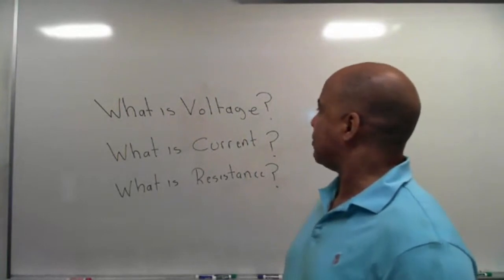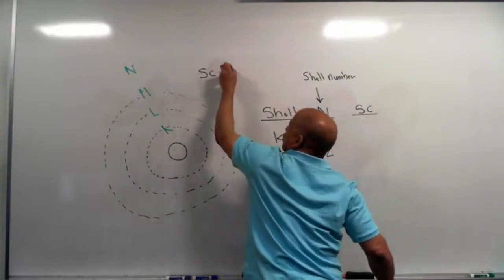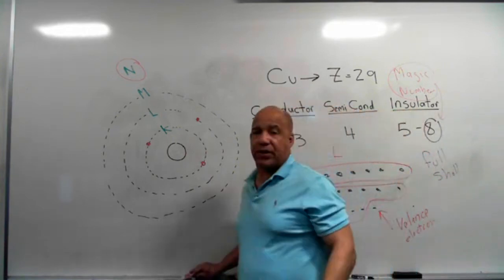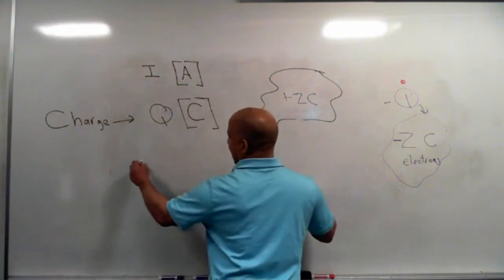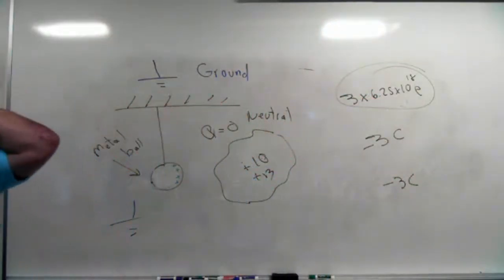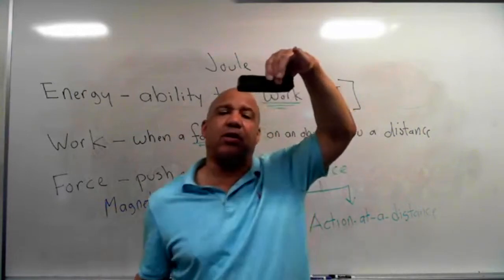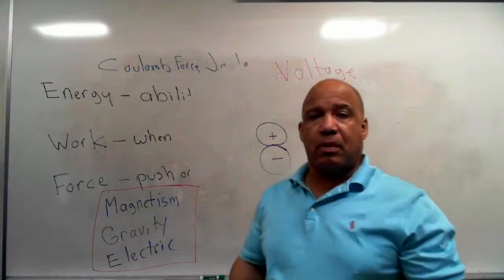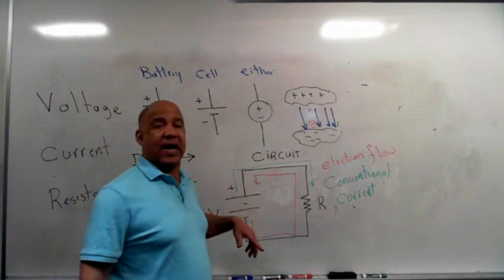Lecture 2: Voltage, Current, and Resistance